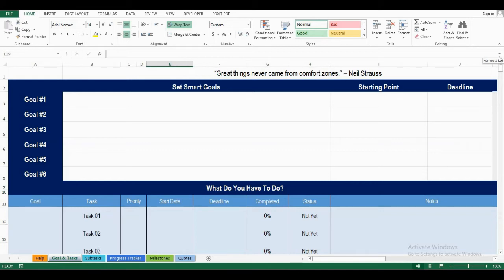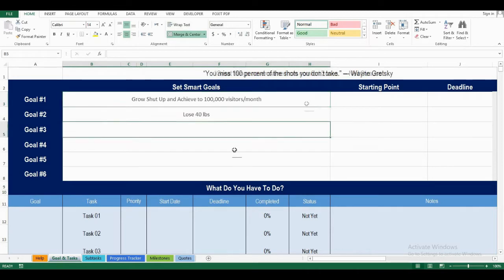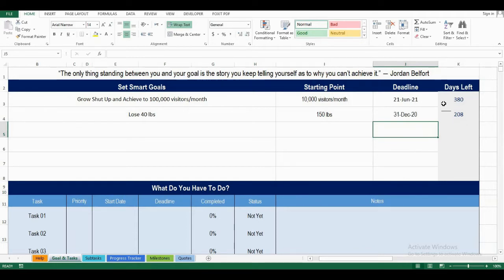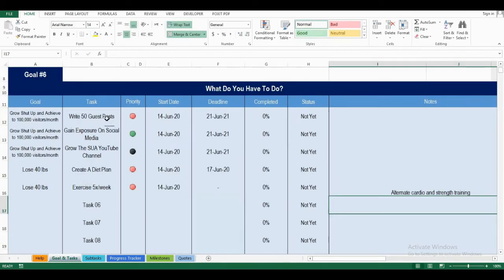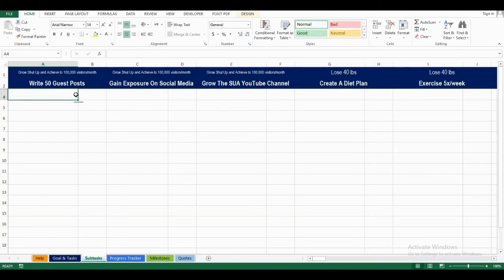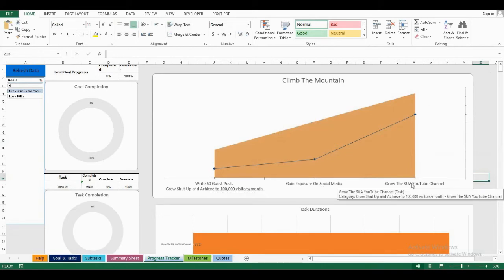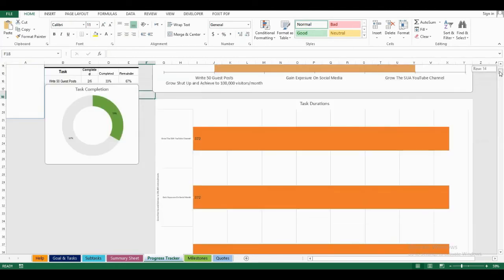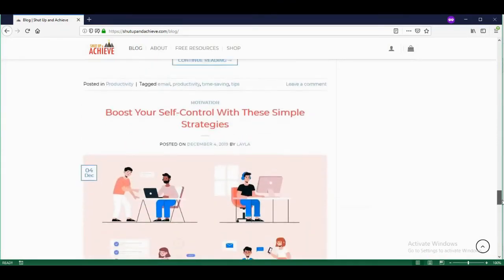Updated! The New Goal & Progress Tracker 2.0 Spreadsheet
With the new Goal Tracker 2.0 Excel/Google Sheets Spreadsheet, you can track even more of your goals and your progress on each. The latest update allows you to track up to 6 goals.

With the Goal Tracker 2.0, you can track what tasks you need to complete to achieve your goals, break those tasks into subtasks, and track your progress with beautiful interactive charts.